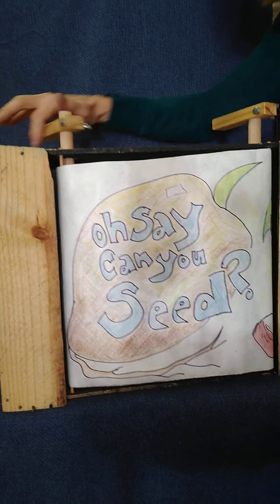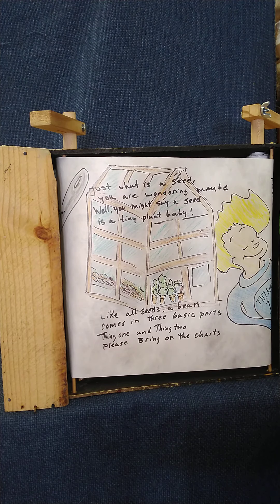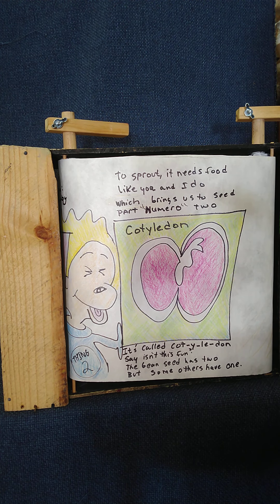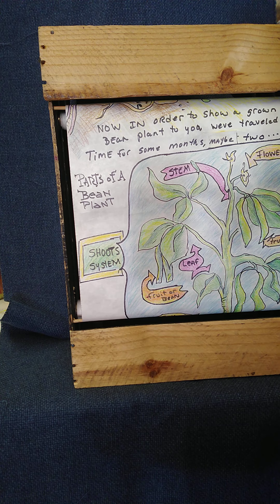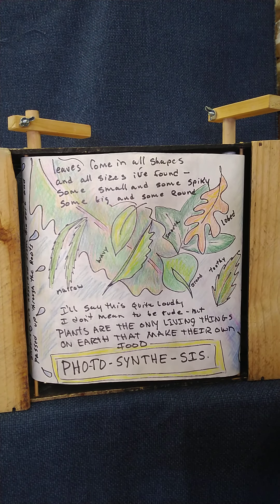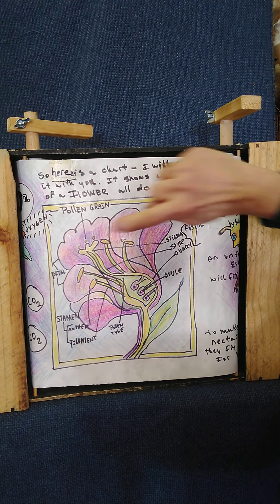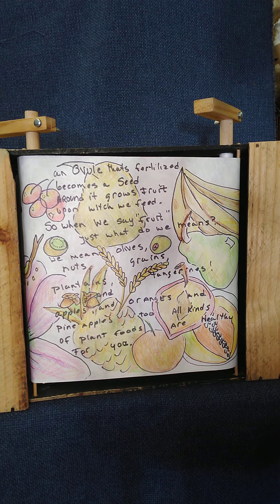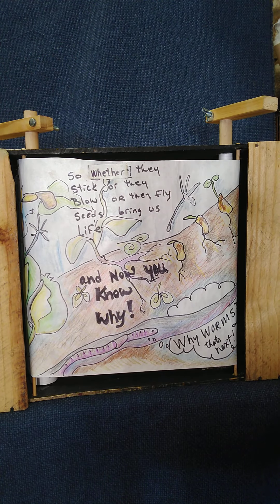Make It to Grow: Seed Crankie